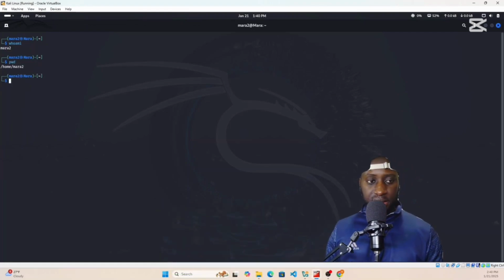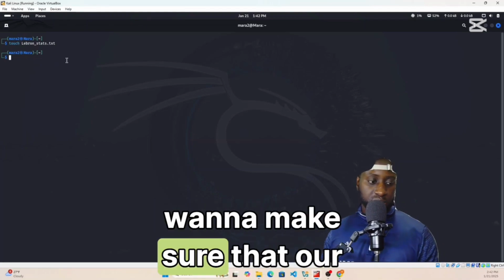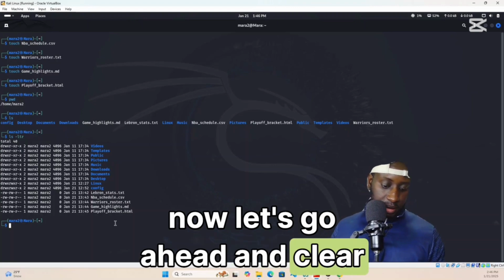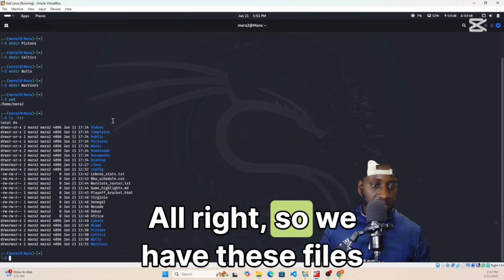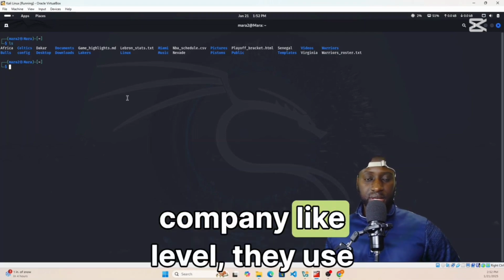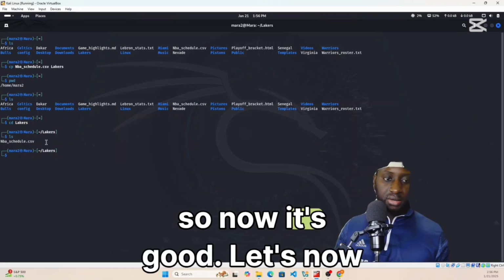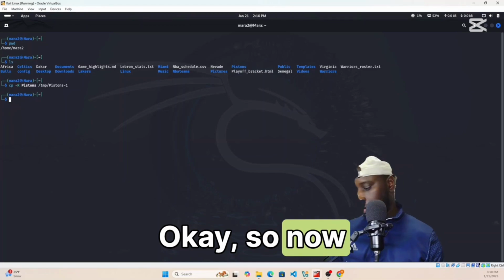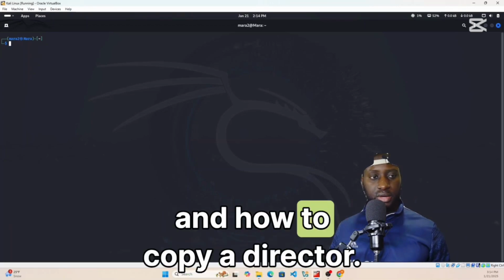Linux Basics: How to Create Files and Directories (Step-by-Step Guide) 🐧✨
In this video, I’ll walk you through the basics of creating files and directories in Linux. Whether you’re a beginner or just brushing up on your skills, this step-by-step guide will help you master these essential Linux commands.

📂 What You’ll Learn:

How to create files using touch,  commands.
How to create directories with the mkdir command.
Tips for organizing your files and directories efficiently.
Common mistakes to avoid when working with Linux file systems.
💻 Commands Covered:

touch
mkdir
ls (to list files and directories)
This tutorial is perfect for anyone starting their Linux journey or looking to strengthen their command-line skills. By the end of this video, you’ll feel confident creating and managing files and directories in Linux!